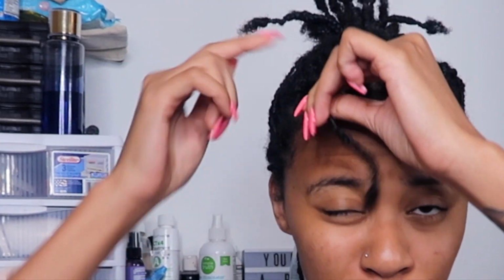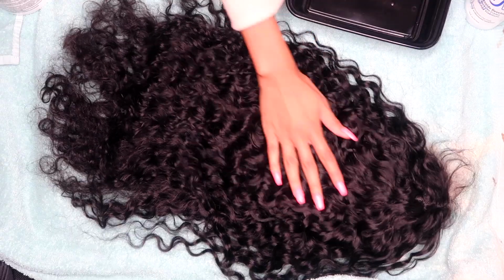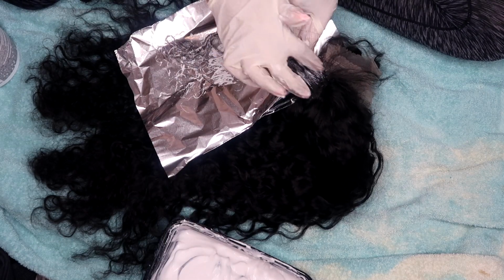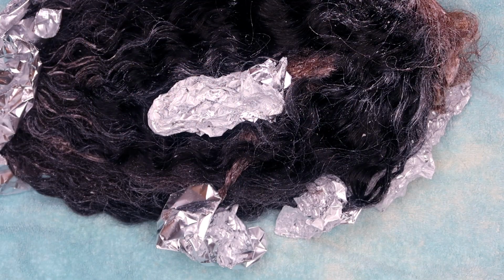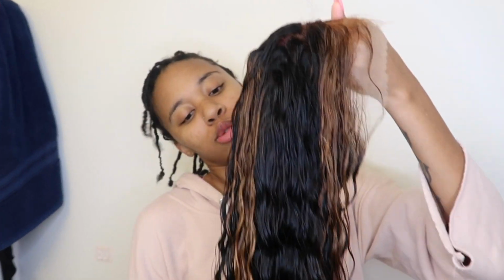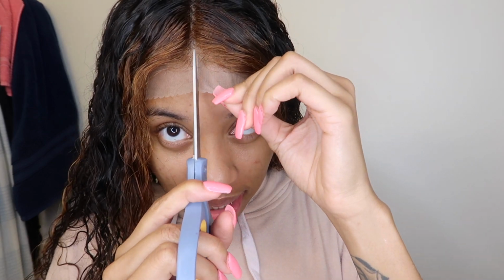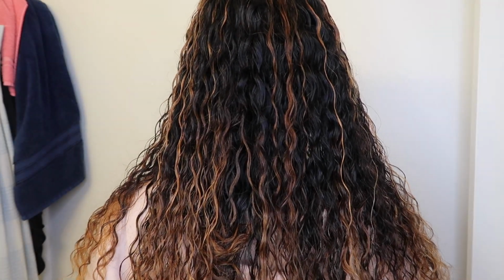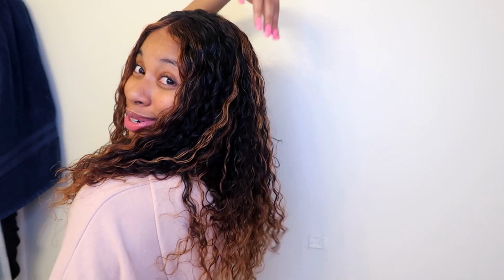DIY: HOW I COLOR & INSTALL MY 20" TRANSPARENT LACE WIG | UNDER $200 (ft. Yolissa Hair )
╍╍╍╍╍╍╍╍♛ Yolissa Hair ♛╍╍╍╍╍╍╍╍
Hair info: yolissahair Water Wave 20 inches 180% density Transparent Lace Frontal Wig With Baby Hair